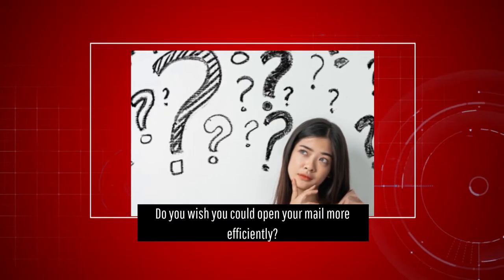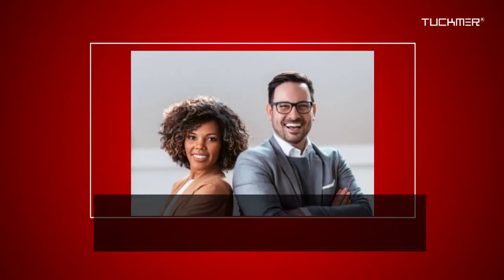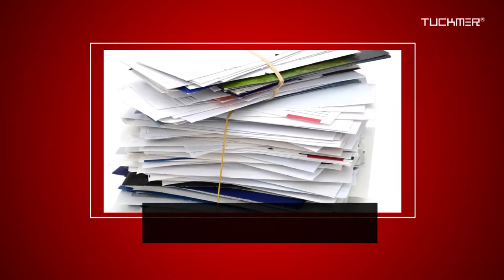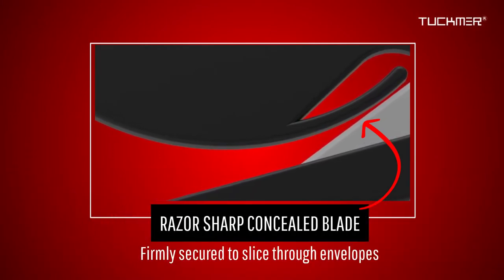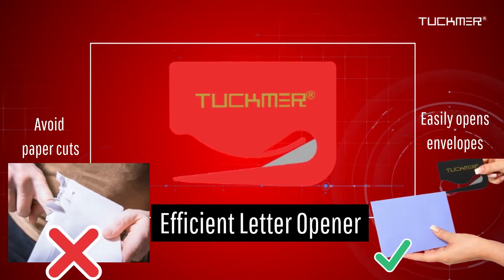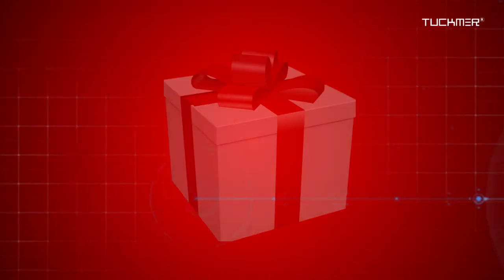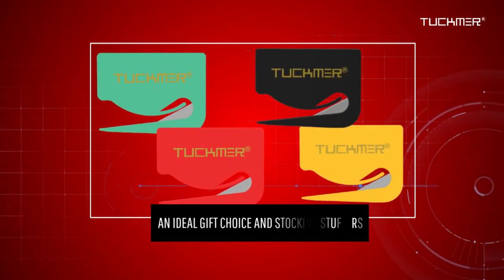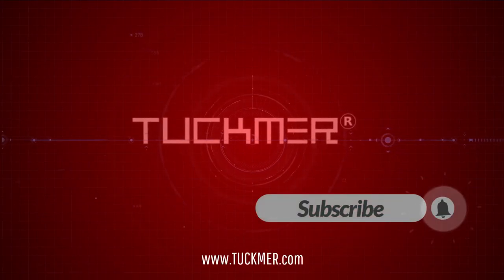How to Open Letters Easily with Tuckmer Letter Opener Envelope Slitter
TUCKMER Letter Opener Envelope Slitter enables you to quickly open your mail with ease without damaging the content.  You will increase your productivity and efficiency in your everyday letter opening for your business.

As business professionals, whether you're an entrepreneur or you have a small business, TUCKMER letter openers are the perfect desk accessories.  These letter openers are great for traveling also.

To make your busy life simpler, the openers are constructed with a secured stainless steel razor-sharp blade and durable solid plastic construction.

To avoid paper jams, the angled pointy tip guides the letter opener with surgical precision.

Insert the slitter's tip under the envelope flap's corner and slide the cutter along the edge for a clean, fast, and smooth cut that secures your important document.

Great for gifts and stocking stuffers.